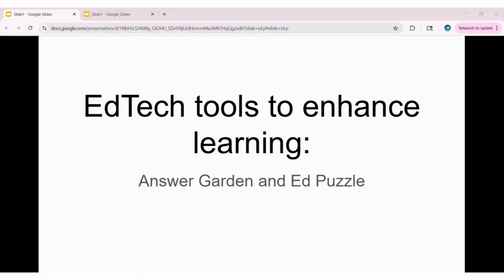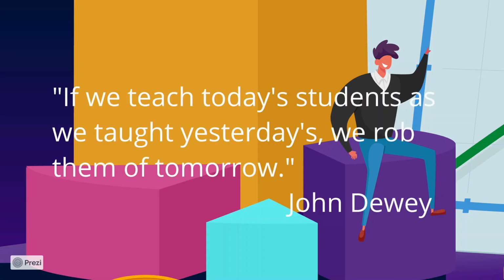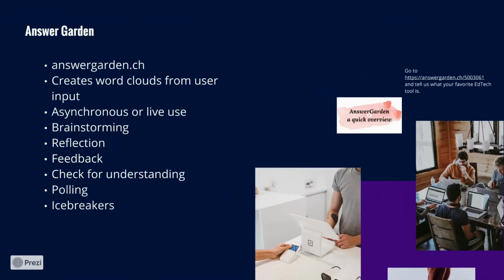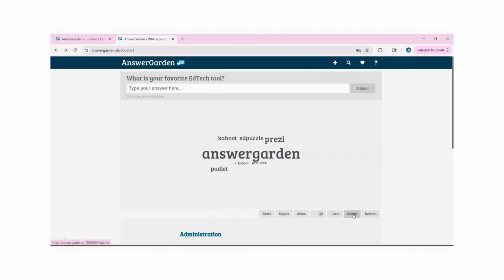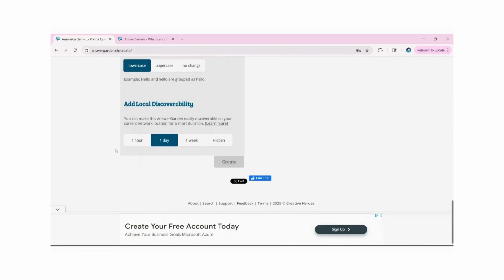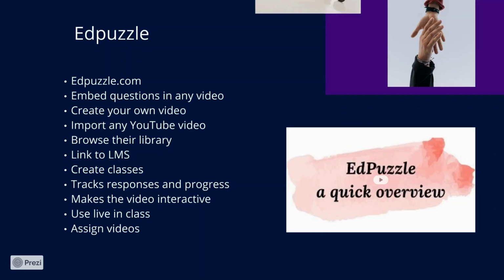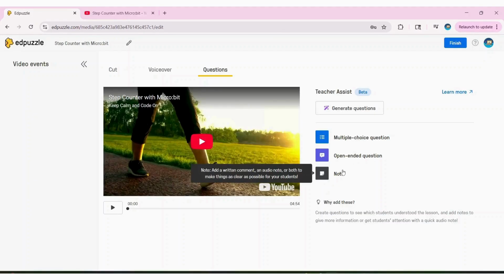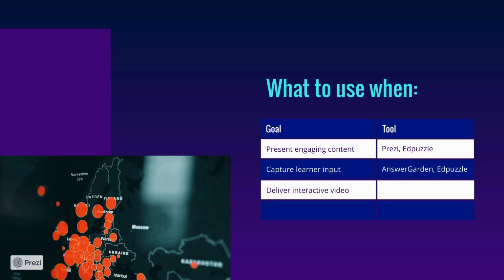Prezi, AnswerGarden, and EdPuzzle